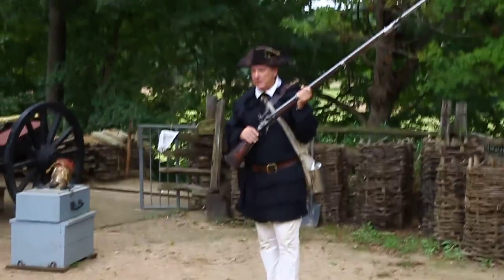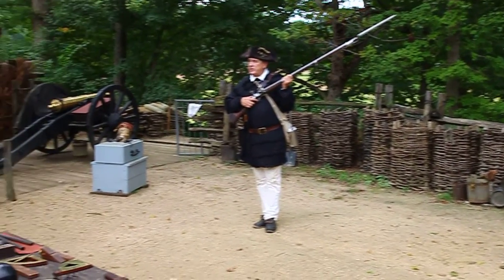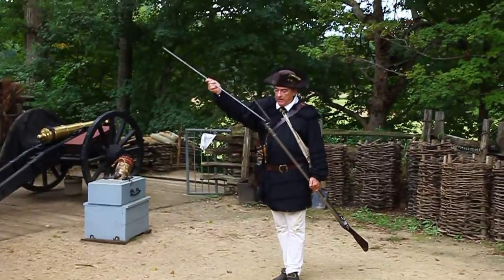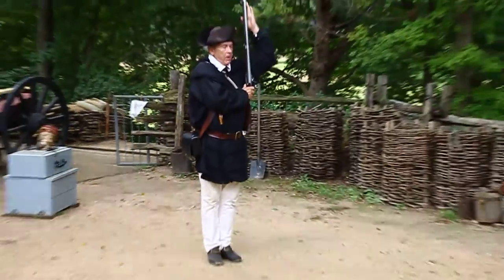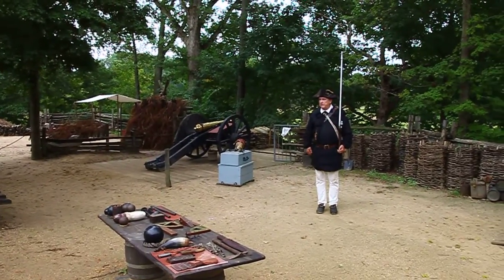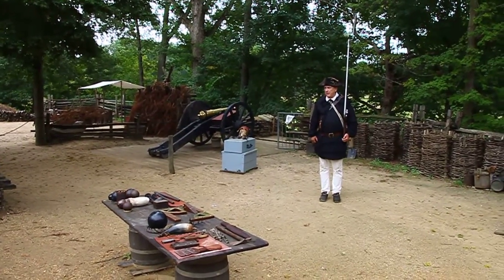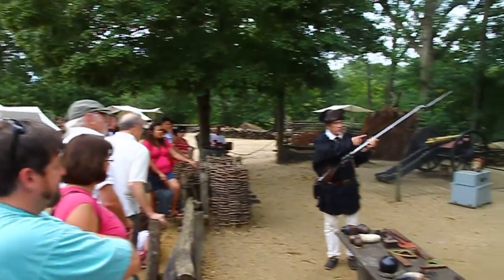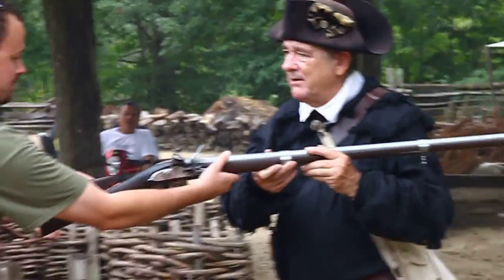musket firing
musket firing exhibition at Williamsburg